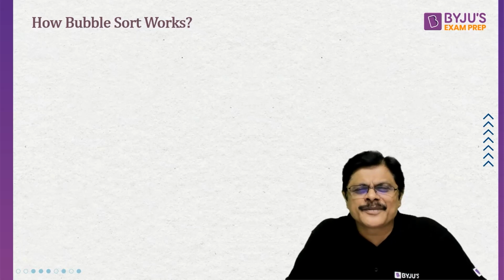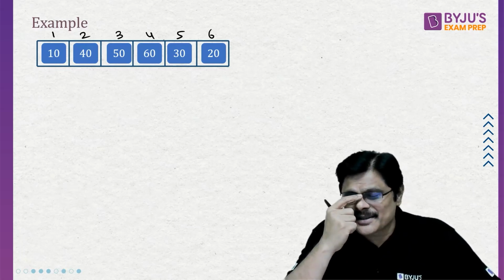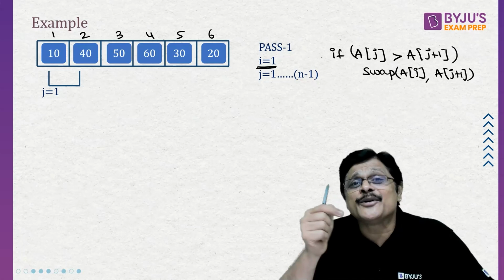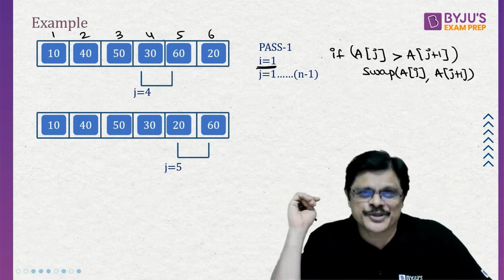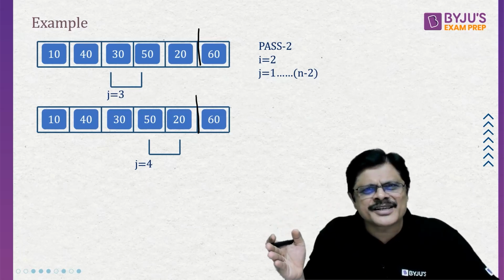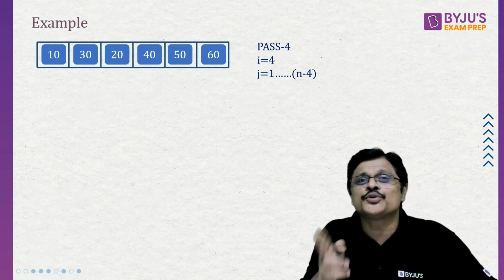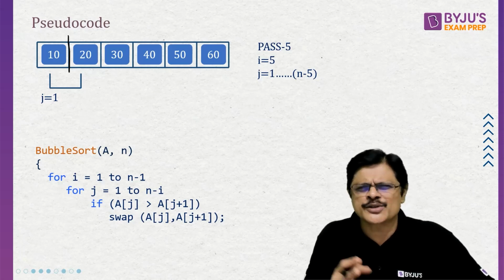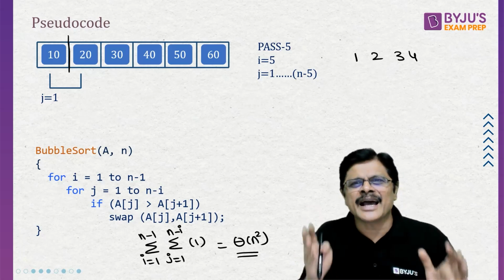GATE 2024 | Bubble Sort Algorithms | How Bubble Sort Works | BYJU'S Exam Prep GATE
This session explains mechanics of Bubble Sort Algorithms and step by step process on how Bubble Sort works for the GATE 2024 Computer Science Engineering (CSE) exam.

In this session, BYJU’S Exam Prep GATE expert, Sridhar Sir, discusses how Bubble Sort works and explores different Bubble Sort algorithms. Bubble Sort is a fundamental sorting algorithm widely used in computer science and programming. This session takes you into the mechanics of Bubble Sort, explains its step-by-step process, and variations of the algorithm. Sir provides a clear and concise overview of Bubble Sort followed by the basic principles and how it compares and swaps adjacent elements in a list to sort them in ascending or descending order.

This prime highlights of this session are:
- Get clear explanation of Bubble Sort Mechanics
- Understand code implementation and practical applications of Bubble Sort
- Time complexity of Bubble Sort and performance of Bubble Sort

Share this session with other friends to help them understand how Bubble Sort works and Bubble Sort Algorithms.

Ace your prep for GATE 2024, IES, BARC, ISRO, HPCL, HAL, BHEL, PSUs, NIELIT and PGEE with BYJU’S Exam Prep GATE. Stay tuned for LIVE sessions on GATE exam pattern, GATE 2024 syllabus, post-GATE guidance, free GATE crash course, free GATE online coaching, GATE preparation 2024 tips and more to enhance your GATE EC, EE, IN and CS exam performance.